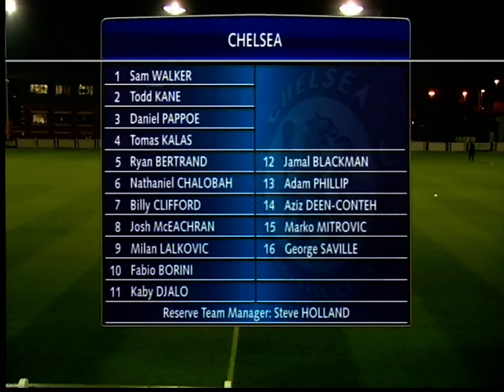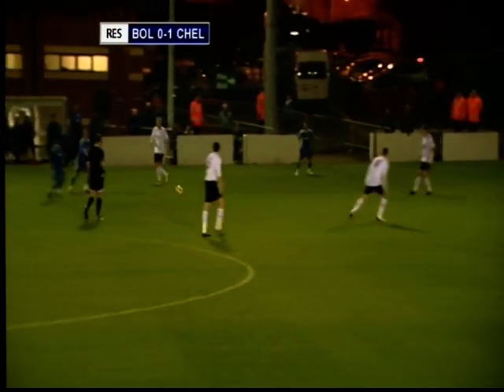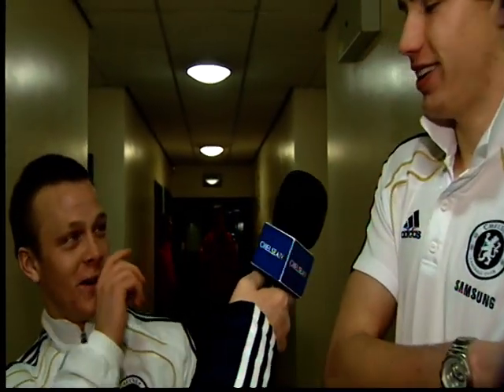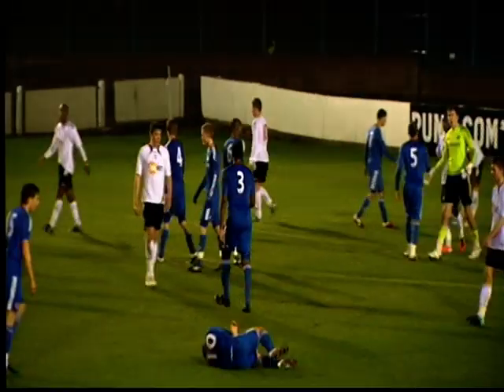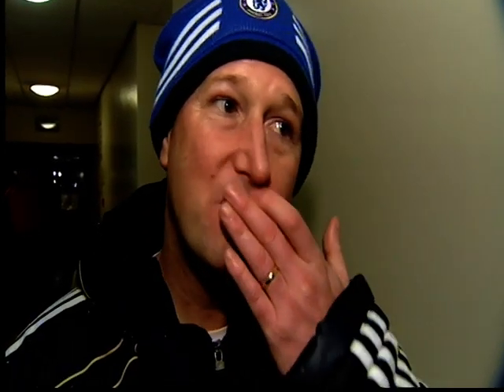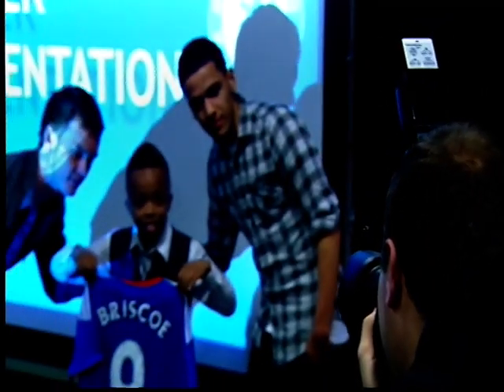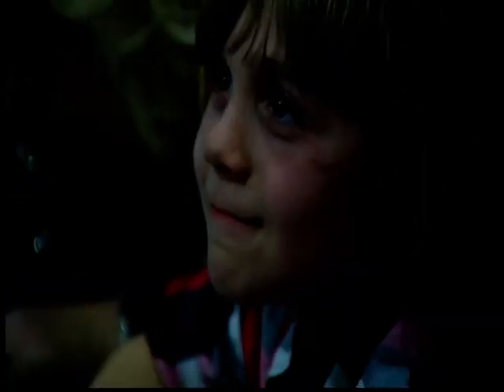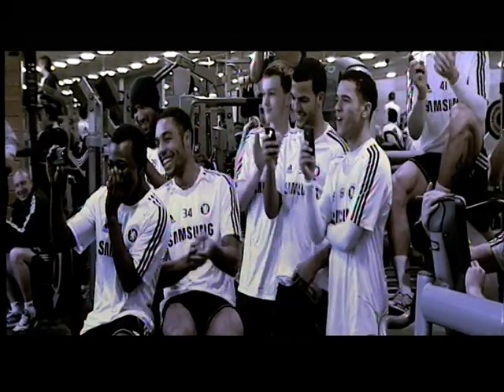Callum Hazeltine,west ham goalkeeper and ex chelsea and arsenal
this is callums signing evening at chelsea,s stamford bridge, before going to arsenal then finally moving on and staying at west ham united